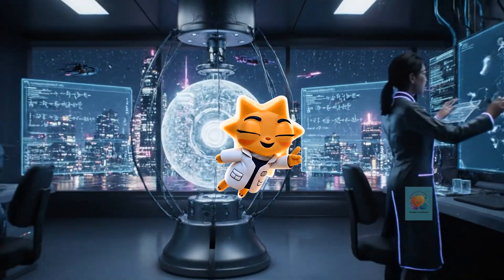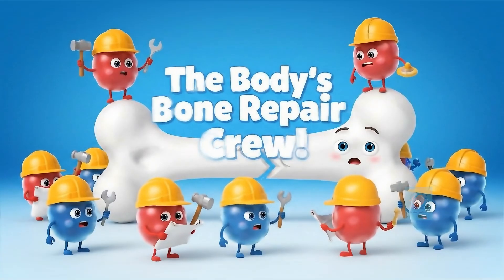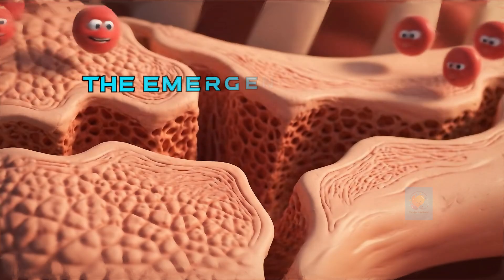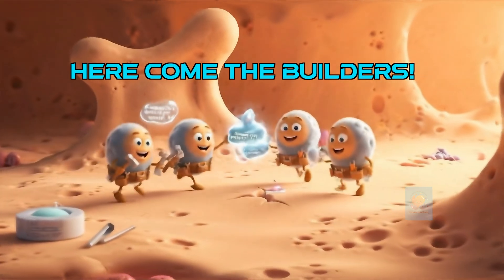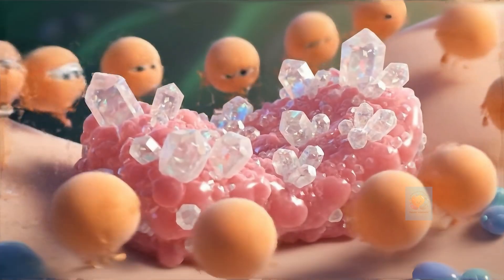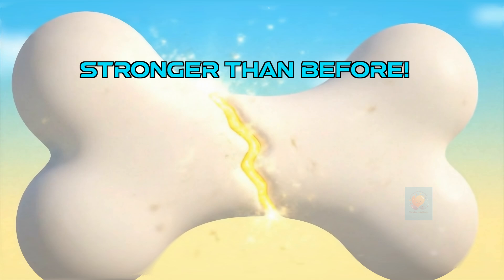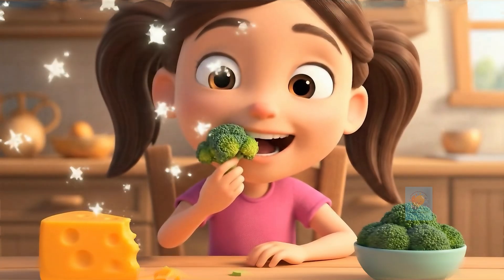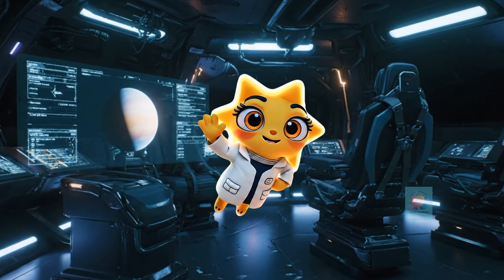How Do Bones Heal? | Meet the Body's Amazing Repair Crew! 🦴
🦴 Have you ever broken a bone or known someone in a cast? It seems like a big deal, but don't worry! Your body has an incredible, secret superpower: an amazing microscopic construction crew that gets to work right away to fix the damage!

Welcome, young biologists and future doctors! Join us on a fun, animated journey deep inside the human body to meet the "Bone Repair Crew" and learn how a fracture heals. This educational video makes learning about biology and the human body simple and exciting. It’s the perfect science lesson for elementary school students, homeschoolers, and any kid who loves to know what's happening inside them!

In this bone repair adventure, you will discover:
- The S.O.S. signal your body sends the moment a bone breaks.
- How an "emergency bubble" (a blood clot) secures the area.
- Meet the incredible cell teams: the "Clean-Up Crew" (Osteoclasts) and the "Builders" (Osteoblasts)!
- How they build a soft bridge and then turn it into super-strong "concrete" (a callus).
- The final "remodeling" phase that makes the bone smooth and often stronger than before!
- Why a cast is so important for helping the repair crew do their job.
- How you can help your bones heal with the right fuel, like calcium!

This educational STEM kids' video is packed with vibrant animations and simple explanations that make complex biology concepts accessible and truly awe-inspiring. Spark your child's curiosity about the amazing self-healing powers of the human body!

Key Learning Points:
- The Four Stages of Fracture Healing: A simple look at Hematoma Formation, Soft Callus, Hard Callus, and Bone Remodeling.
- Cellular Biology: An introduction to the roles of Osteoclasts (clearing damaged bone) and Osteoblasts (building new bone).
- Role of Immobilization: The scientific reason for using a cast to stabilize the fracture site for optimal healing.
- Nutrition for Healing: The importance of calcium and other minerals in forming a strong bone matrix.
- Biomechanics: Understanding how a healed bone can often be stronger than the original.

Timestamps (Video Chapters):
0:00 - Intro
0:08 - The Body's Repair Crew!
0:16 - A Perfectly Normal Day
0:24 - The Accident!
0:32 - The S.O.S. Signal!
0:40 - The Emergency Bubble
0:48 - Meet the Clean-Up Crew!
0:56 - Here Come the Builders!
1:04 - The Soft Scaffold
1:12 - Pouring the "Concrete"!
1:20 - The Lumpy Bone
1:28 - The Remodeling Team!
1:36 - Stronger Than Before!
1:44 - How a Cast Helps
1:52 - Bone-Building Fuel!
2:00 - An Amazing Body!
2:08 - Outro

💪 Feeling stronger already? Flex that LIKE button! 👍